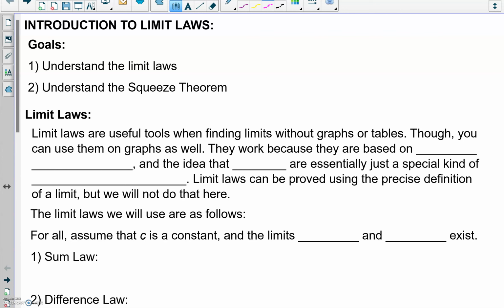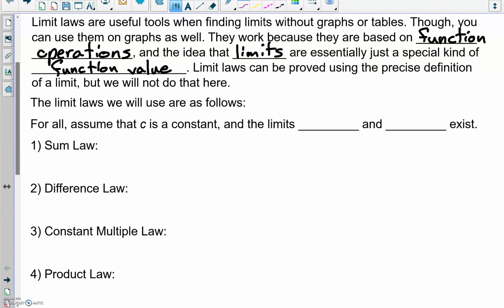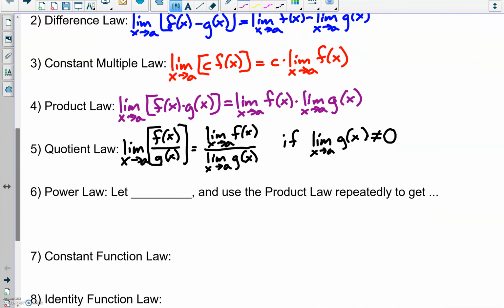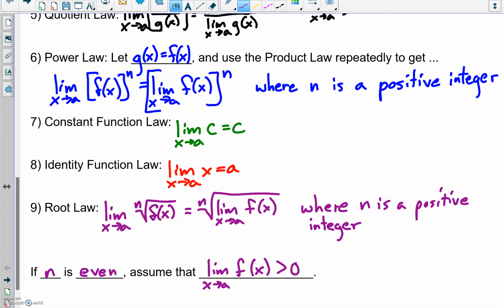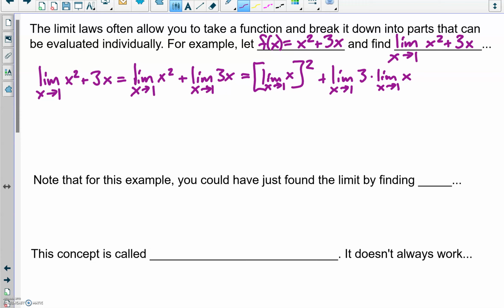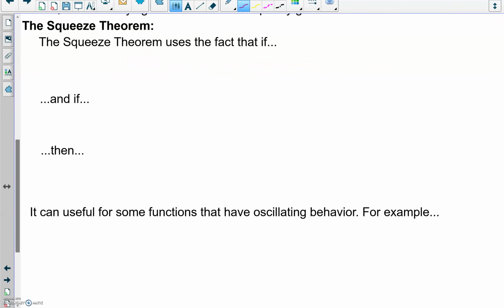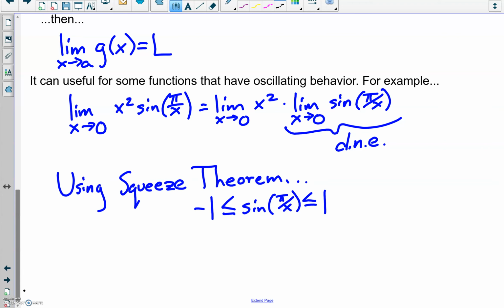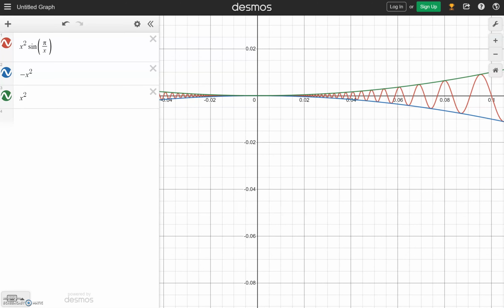Introduction to Limit Laws and Squeeze Theorem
In this video I introduce the concepts of limits laws and the Squeeze Theorem